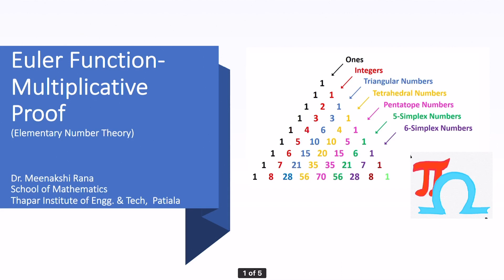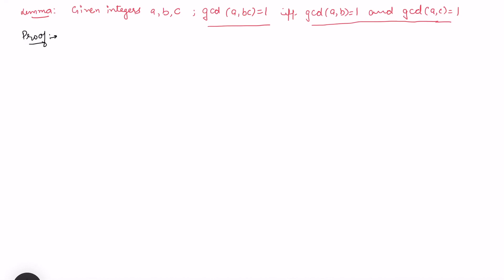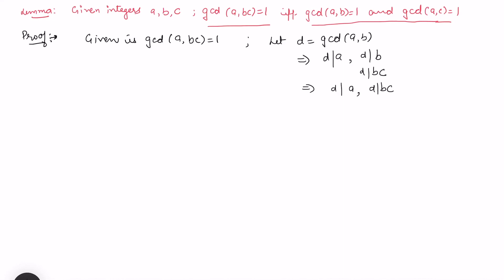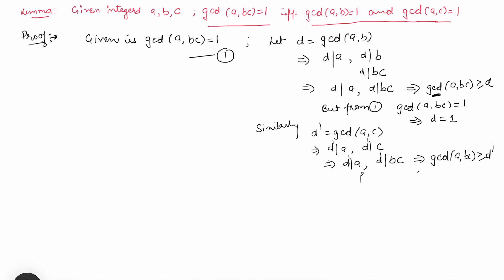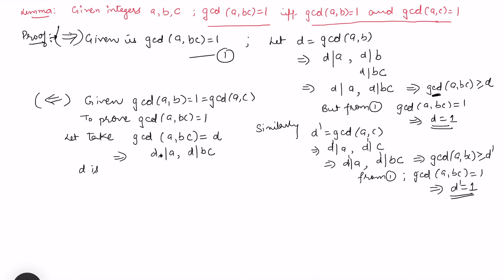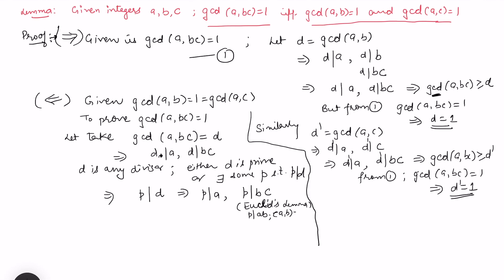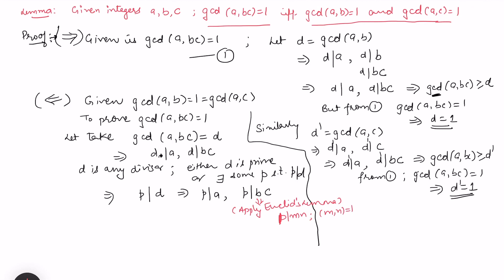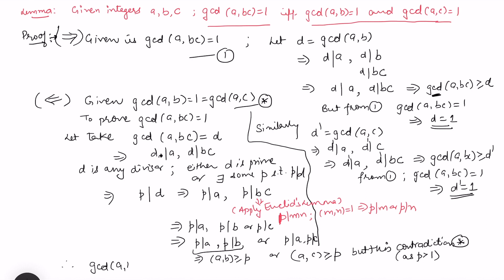Euler Totient/Phi Function-Part 2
This video is about Euler Phi Function and its formula using the concept of multiplicative function.